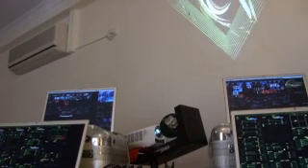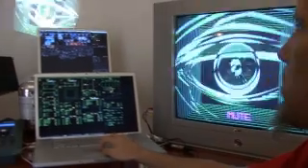VMS Video Moving System - artificialeyes Sessions - Part 1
When we met up in December 2007, Michael and Todd of were kind enough to show us around some of their fantastic gear. First up - the VMS "Video Moving System" projector

The followup video in this series is on the Vixid VJX16-4 Video Mixer